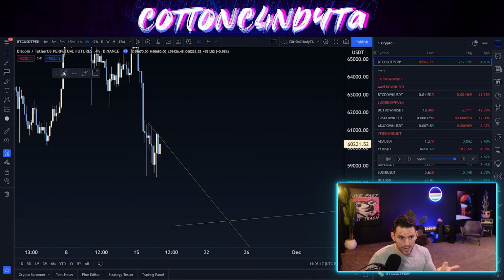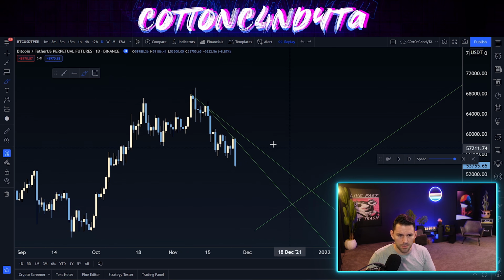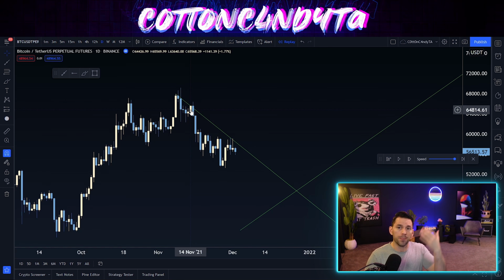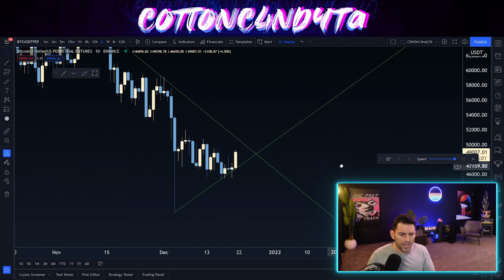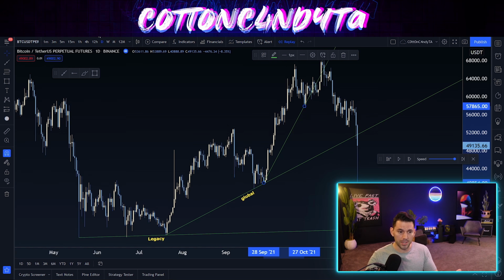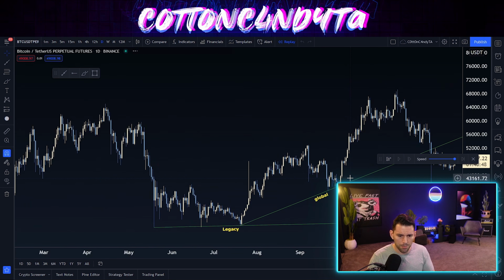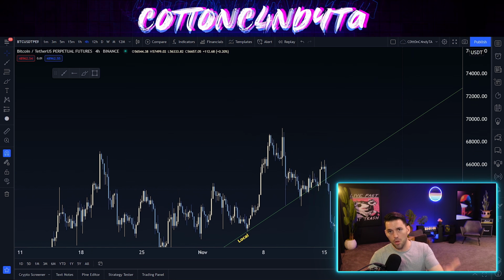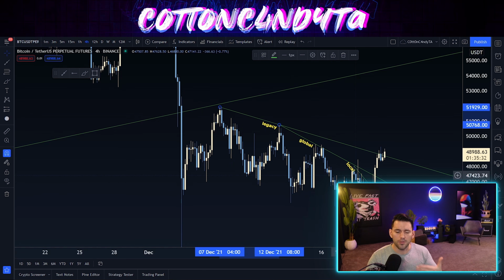The Future Of Day Trading L1: Trend Architecture (Level 3 Day Trading)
Welcome to The Future Of Day Trading (remastered) course for 2022. This technical analysis of the future is the best day trading course for pros. If you're looking for a day trading course in 2022, c0tt0nc4ndyta is known as the best day trader in the world, and gives his trade analysis for free on YouTube. In this lesson we go over trend architecture, trend arraying, accumulation to accumulation, body or wick, local trend, global trend, legacy trends, and so much more in the lesson 1 of The Future Of Day Trading remastered.

Timecodes
0:00 - Intro
0:21 - The First Rule Of Trends
1:00 - The Proper Way To Mark Trends
3:00 - How To Use Time With Trends
4:24 - Trend Arraying
5:54 - Local, Global, And Legacy Trends
8:08 - Marking Trends
10:38 - What Happens When A Trend Breaks
12:42 - How Top Increase Your trend Accuracy
13:53 - The Theory Of Recycling
15:50 - Trend Control
18:50 - Local Trend Creation
21:35 - Marking Out Trends
23:19 - Trend Tips